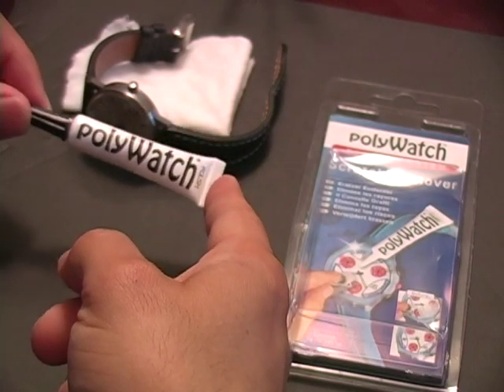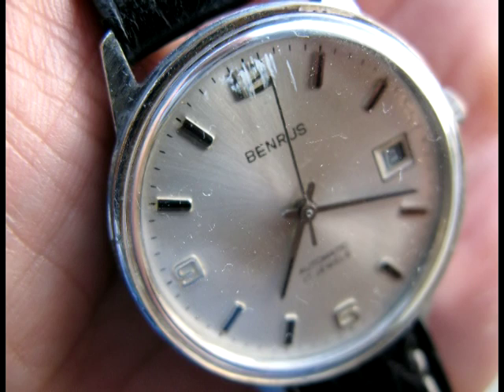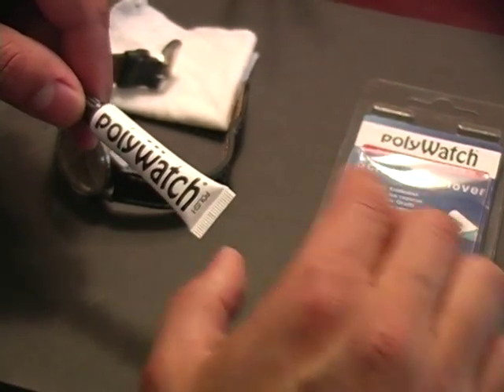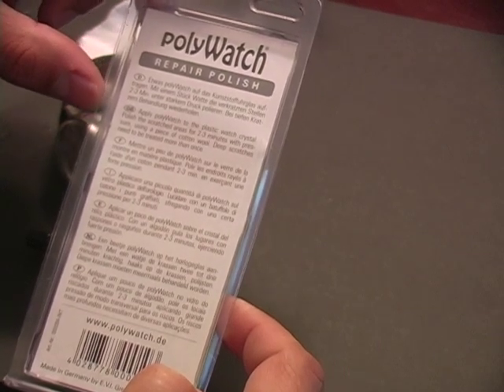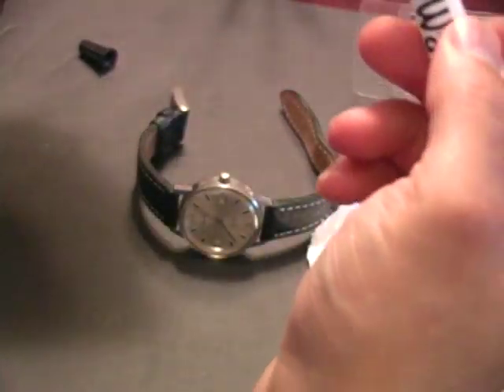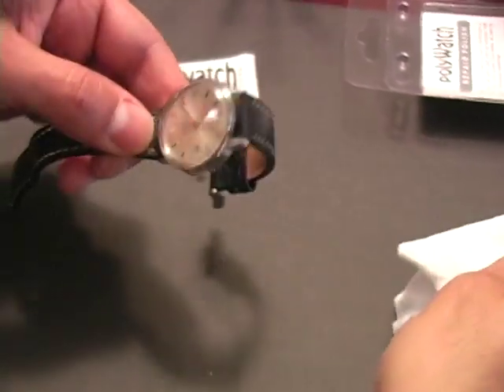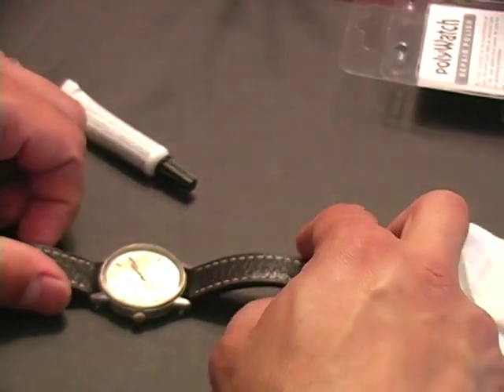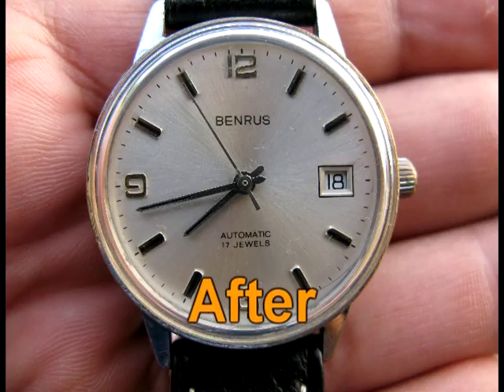Polywatch Test - Remove Scratches from Acrylic Watch Crystal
A totally unbiased demonstration from a user who has never tried the product before. Since the video I buffed scratches out of quite a few in my collection. Results are amazing!